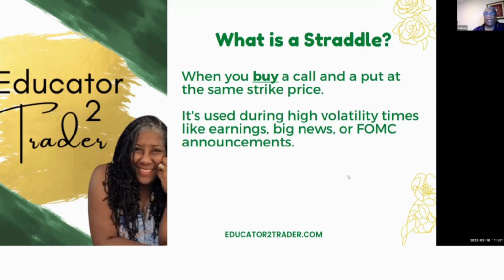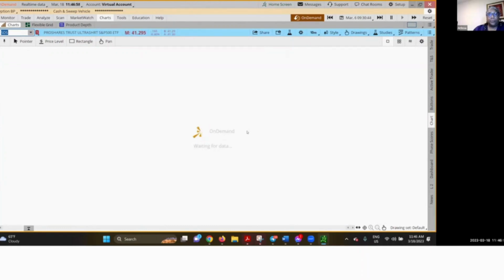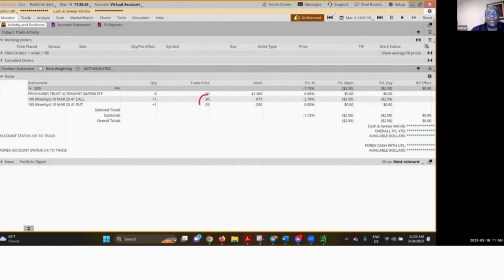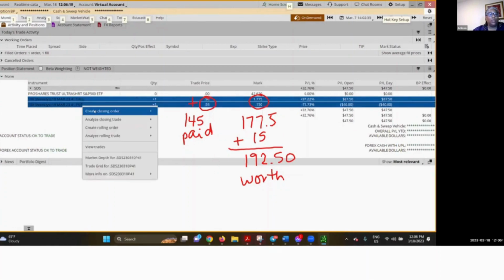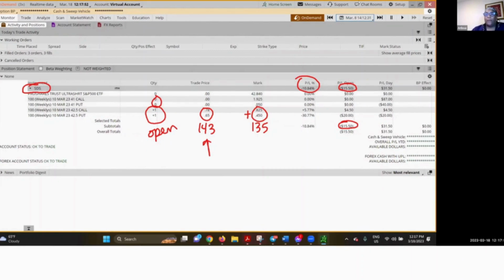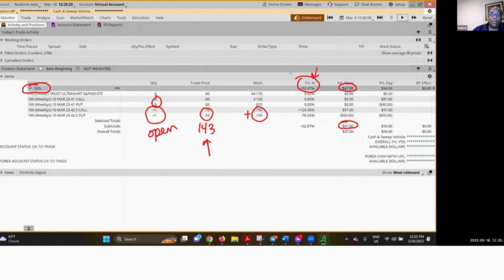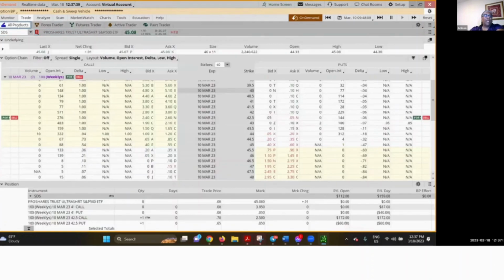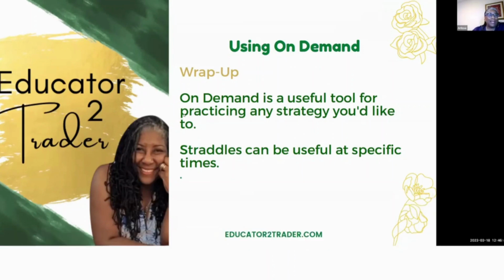How to Use Straddles for High Volatility | A Step By Step Guide For Trading Success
"Unlocking Success in High Volatility trades : In this video, we delve into the world of options buying and provide you with the steps to create a comprehensive trading plan to maximize your profits.

Discover effective strategies for managing risk, setting trading goals, and adapting to different trading environments. We also explore the importance of considering your life circumstances when crafting your trading approach.

➡️Get a copy of The Secret To Making 10% Profits Every Single Day Using SPX Vertical Spreads for $27 at spxplaybook.net My community, Educator2Trader, trades SPX Credit Spreads together each day within the E2T Membership.

Educator2Trader Membership holds a Premarket Call to prep traders on what to be prepared for in the market that day and the coming week.

This all happens inside of the E2T Membership.